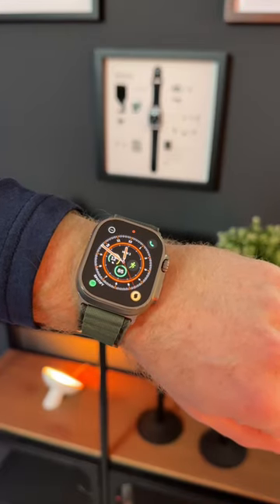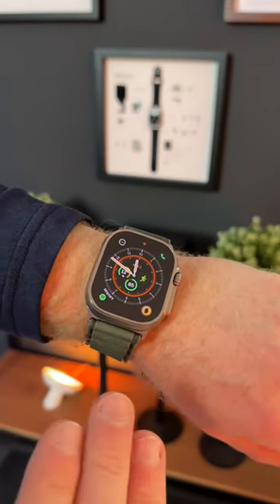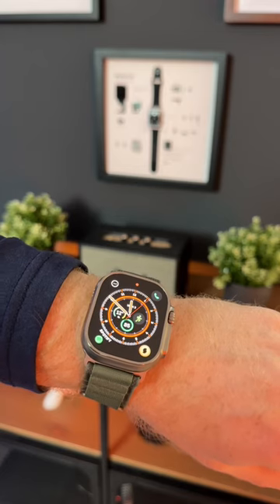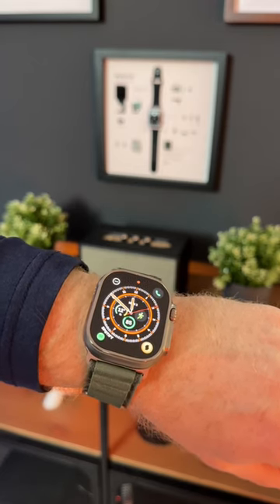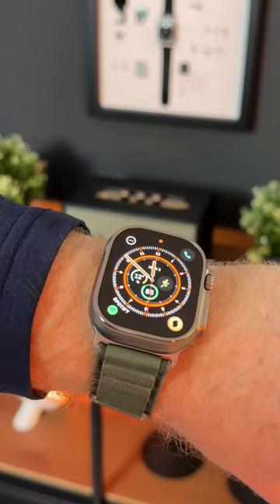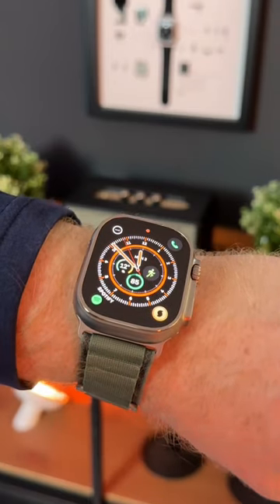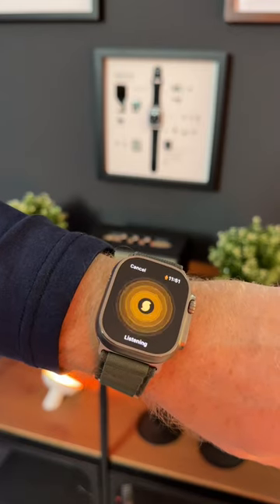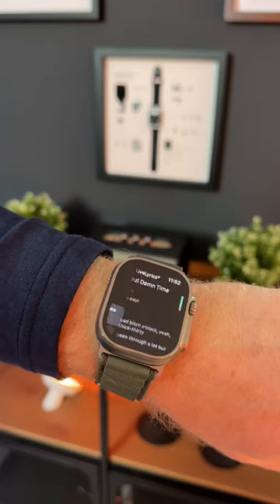This is THE most UNDERRATED Apple Watch Ultra app! 🤯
This is one of the best apps for Apple Watch Ultra, certainly the best use of an apple watch complication!